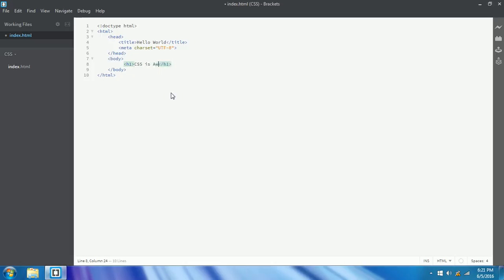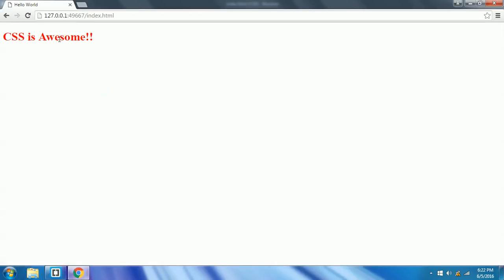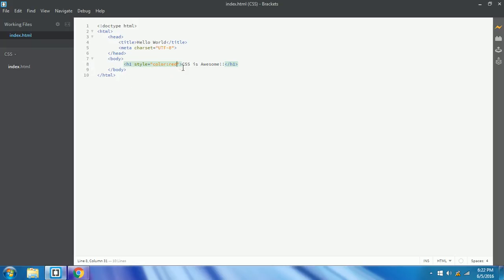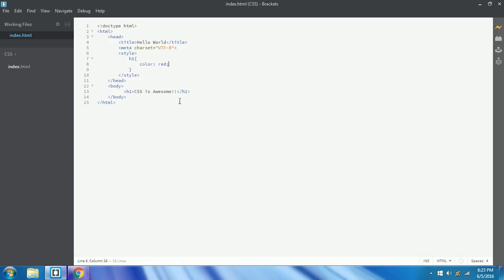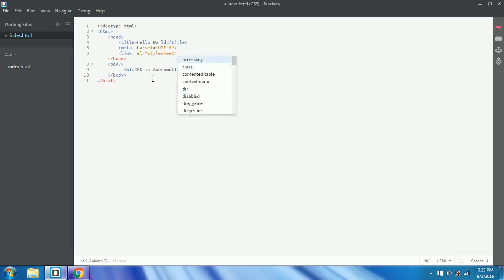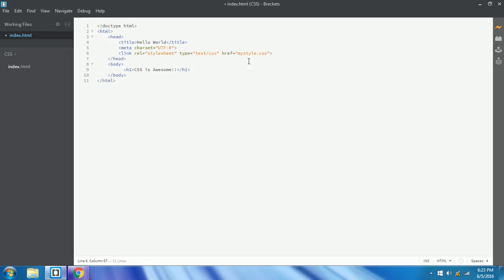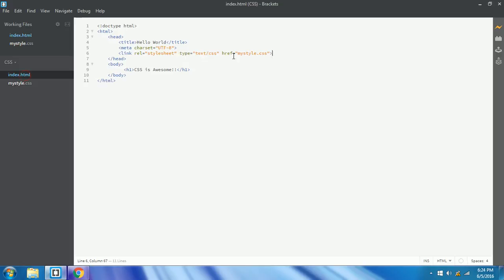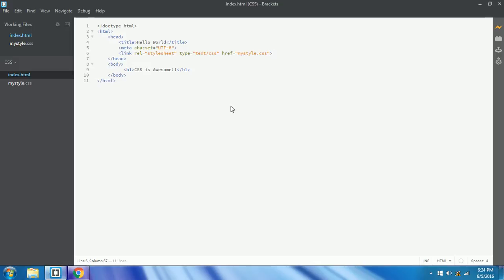CSS Introduction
for Points to remember and Interview questions.